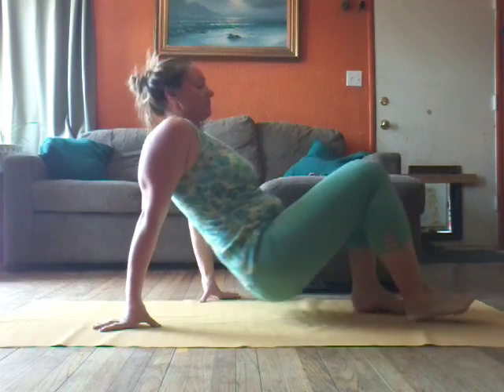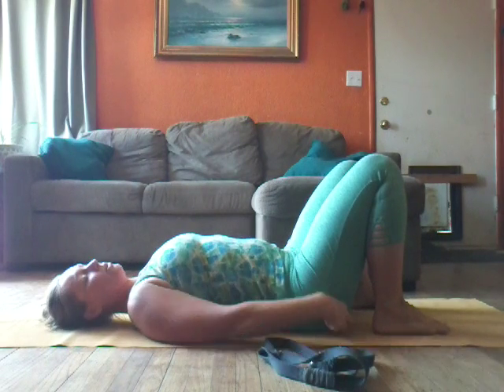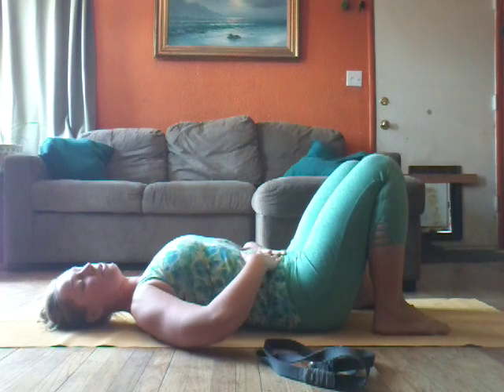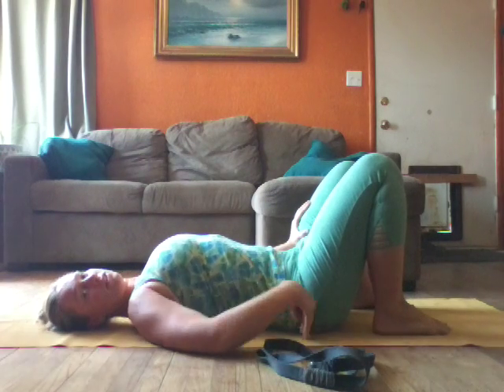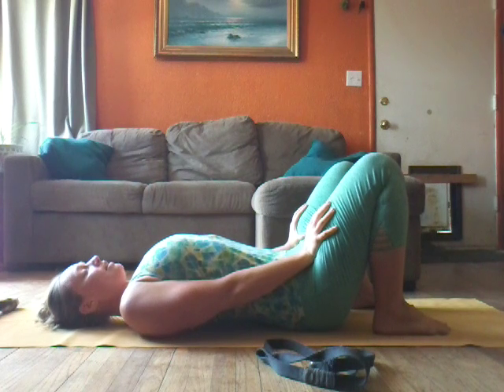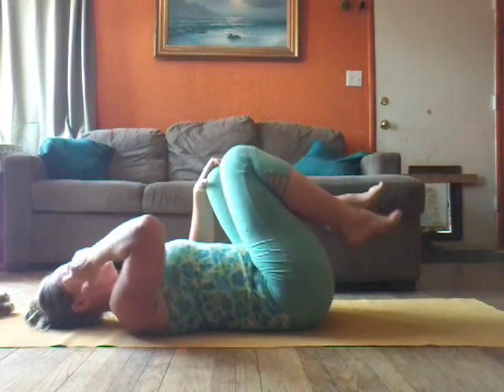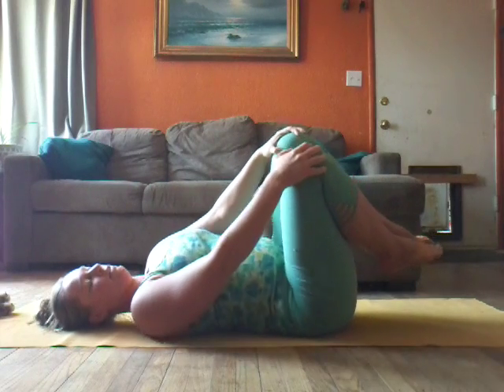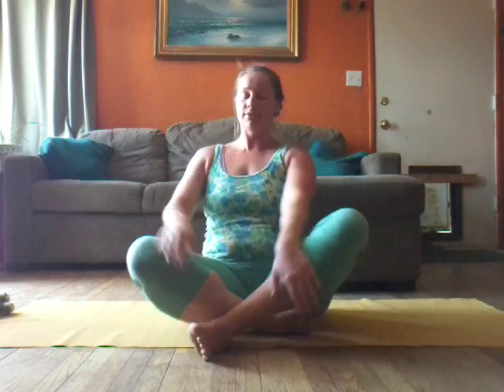Overworked Low Back~All Levels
After pulling, weeds, cleaning, house and wrestling my toddler into her carseat...I pretty much blew out my back. And I know better too! I know alignment, I know how to lift with my legs and use my core. But every now and again I get that gentle reminder to slow down.

So here you go, 5 poses, all on the floor, to help heal your tired & overworked low back.